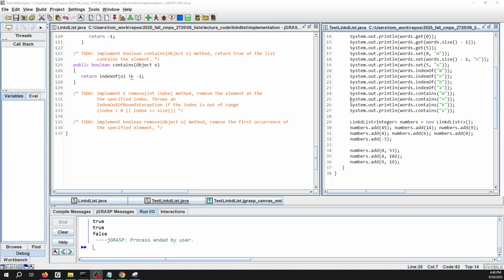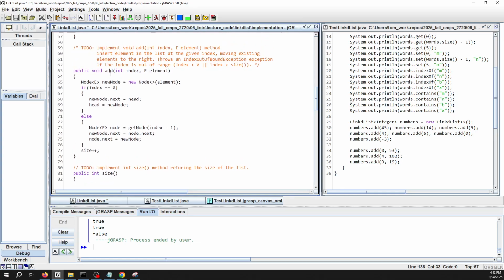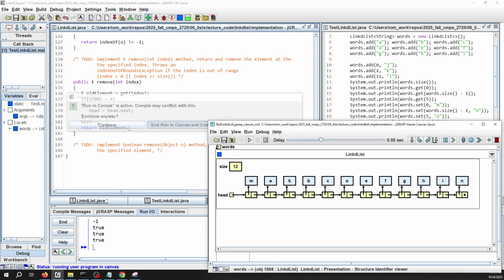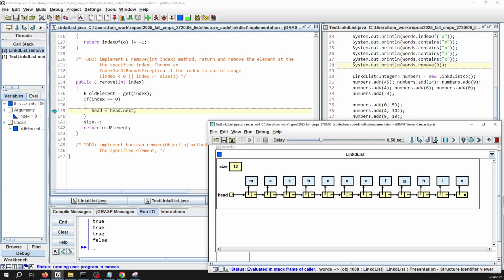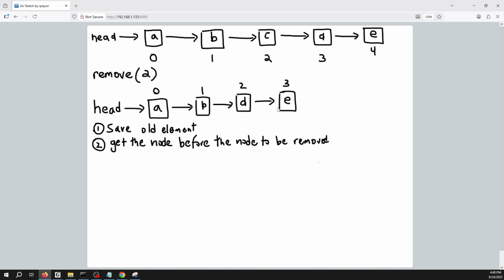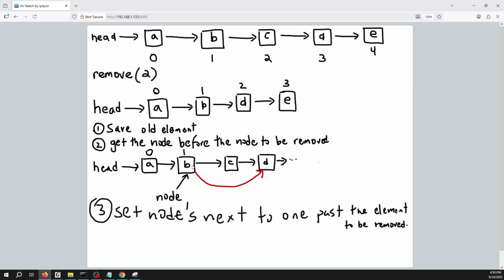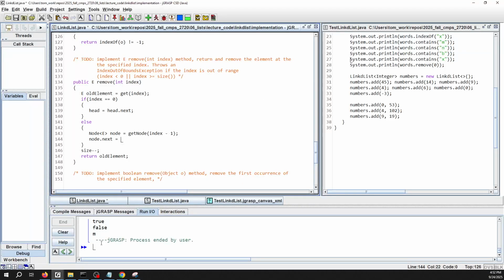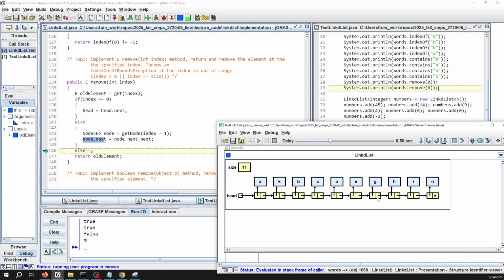Linked List: Remove at an Index